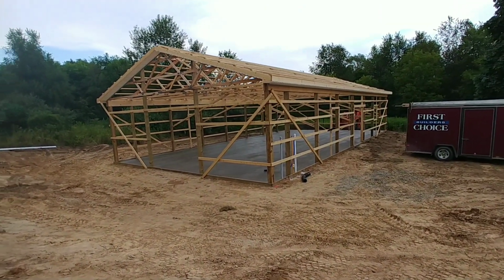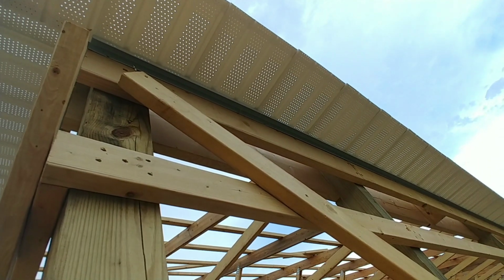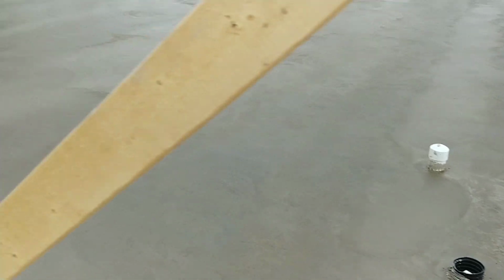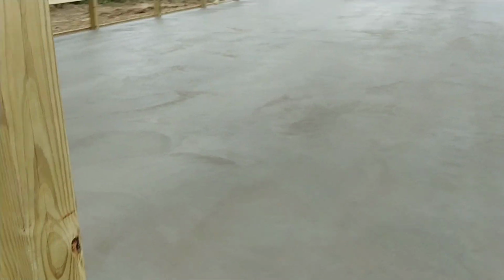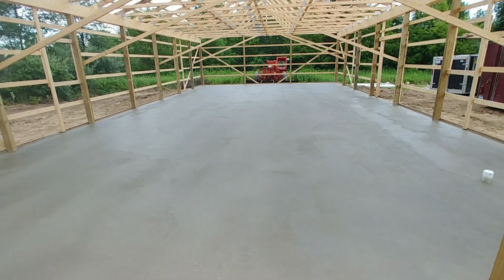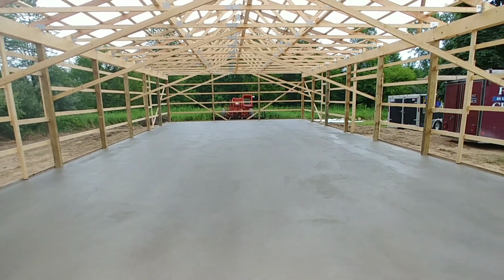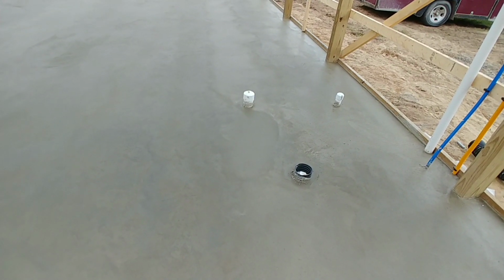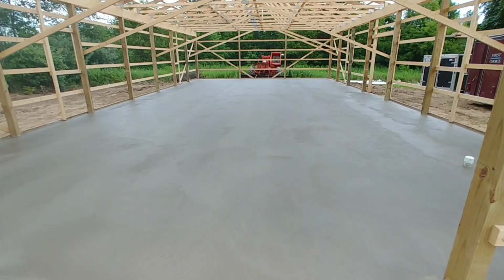Pole Barn Progress part 4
You can also now send mail to:
Bevins Bricks